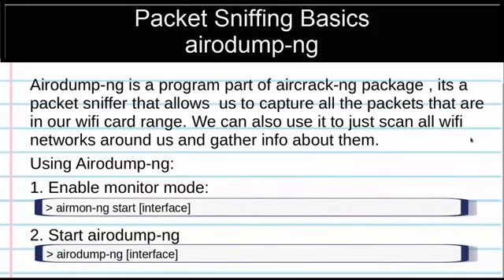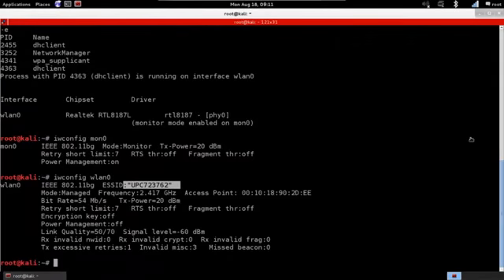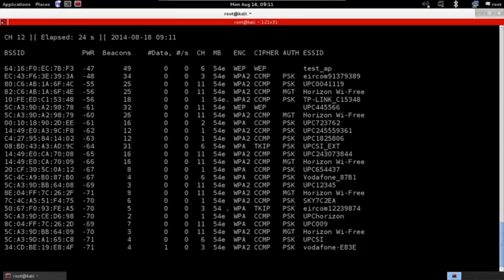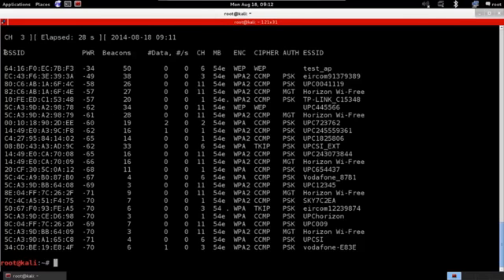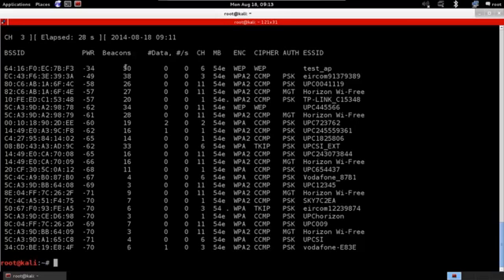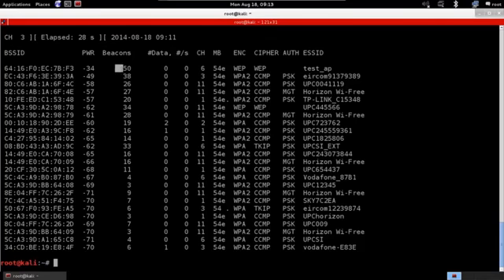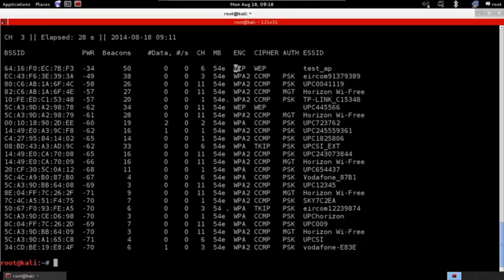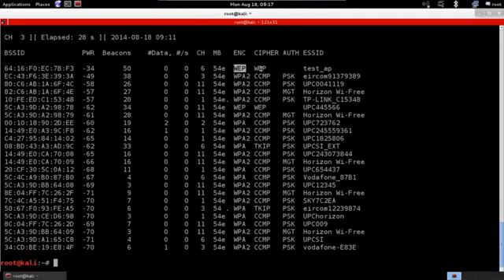5. Sniffing Basics - Using Airodump-ng.mp4